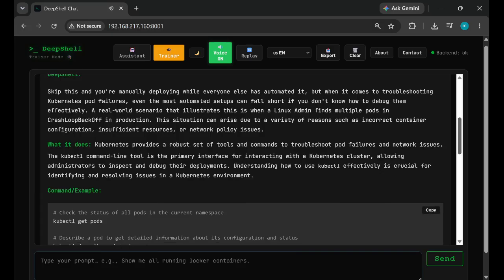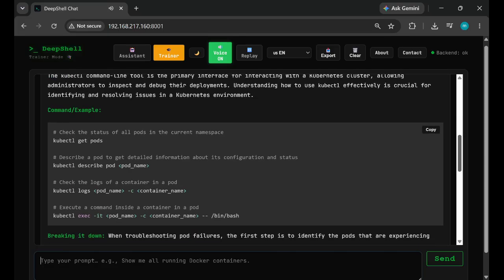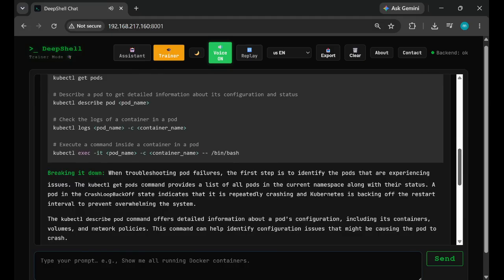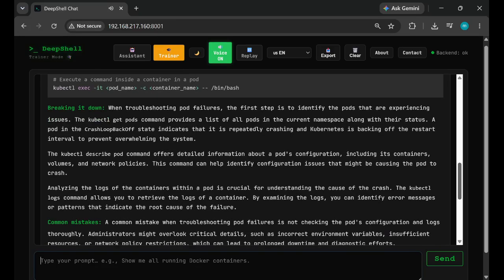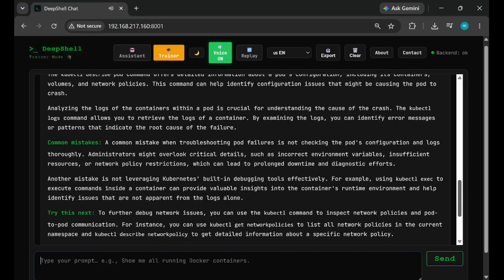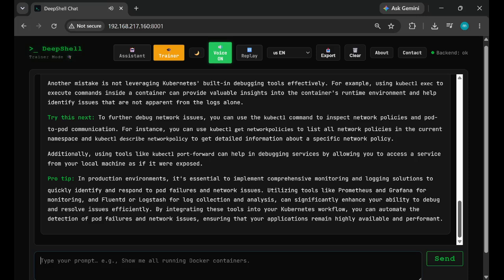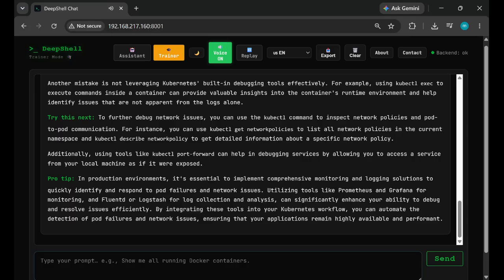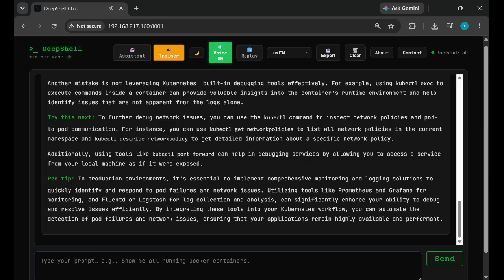Kubernetes CrashLoopBackOff: Fix Pod Failures Fast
In this video, DeepShell AI Trainer explains Kubernetes CrashLoopBackOff: with complete hands-on examples.

🤖 DeepShell Prompt used in this video:

finds multiple pods in CrashLoopBackOff in production.
Show complete example of troubleshooting Kubernetes
pod failures and network issues using kubectl commands,
logs analysis and network policy debugging. Explain
each step in detail including what happens internally,
common mistakes and how to fix them, and production
best practices"